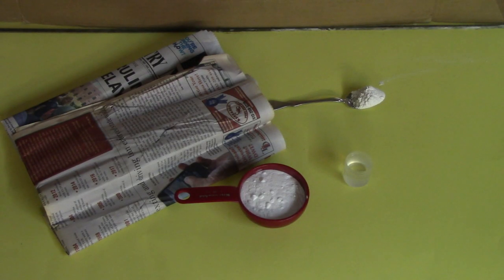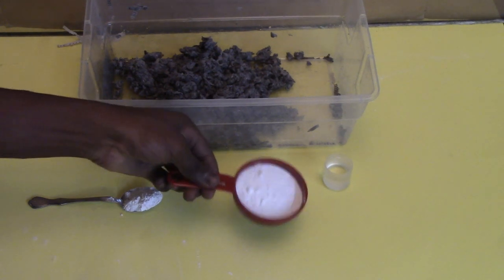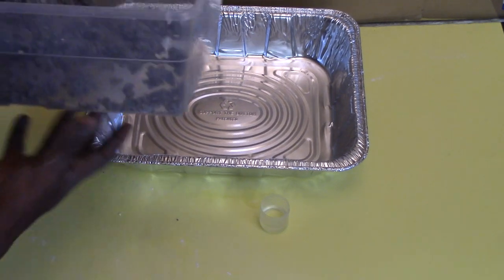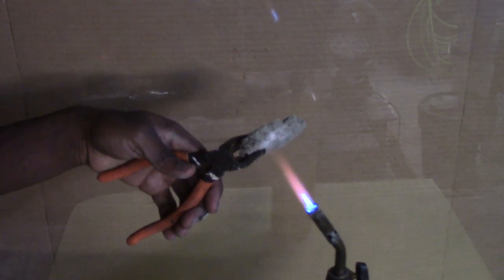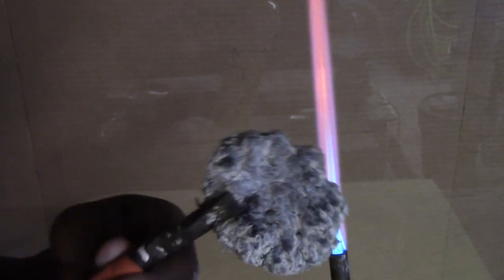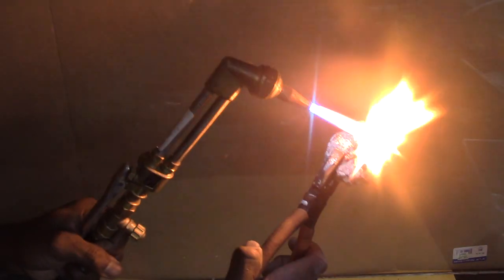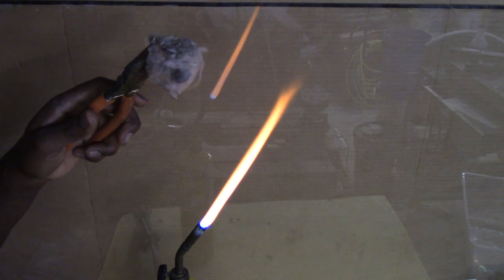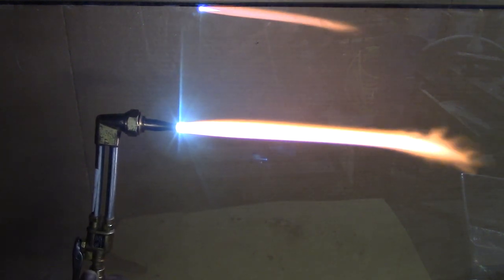How to make Fire resistant Paper!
Here I created my own Fire Resistant paper tested at 6,500 degrees Fahrenheit and holds up very well. The materials used are very simple and very easy to obtain, The main ingredient is A low quality paper that will dissolve ( fall apart) in water fairly easily. Second, you are going to need about a half cup of baking soda and 1 tablespoon of plaster of Paris. Lastly you will need a few drops of vinegar to add to the mix.

As always be safe when using an open flame and make sure no flammable objects are in your surroundings.

Music credits

1st song-Elektronomia - Fire - watch?v=mX-SktWVHao
2nd song- Elektronomia - Sky High [NCS] Release - watch?v=TW9d8vYrVFQ